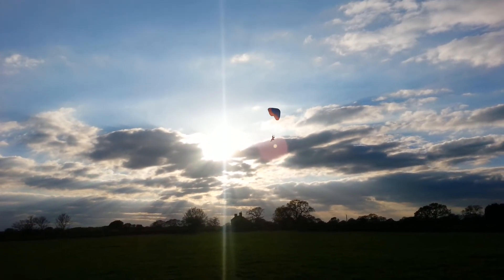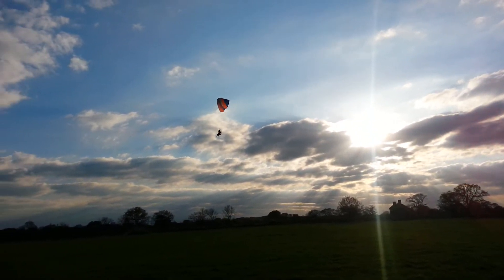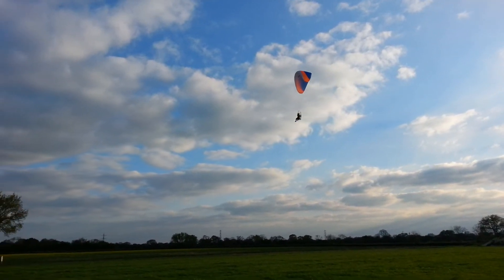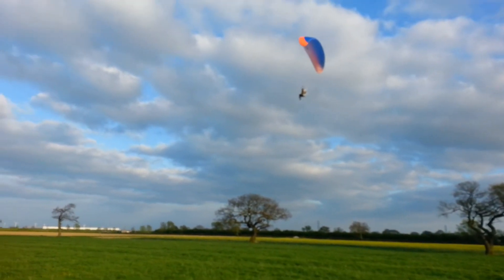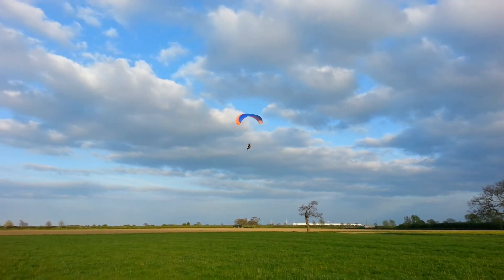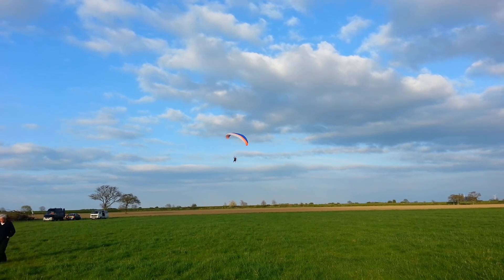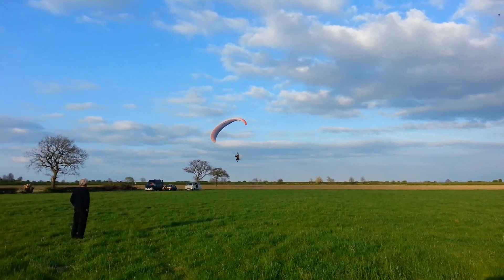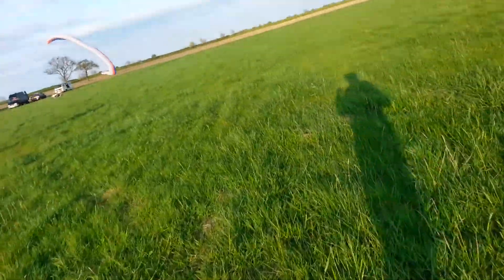Maiden flight on a homemade Eggmotor. Now a 'High Priest'.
Here is a video of my maiden flight:

I still have problems as you will see.  After gaining 1 or 2 hundred feet, the engine dropped immediately to idle and when I tried to rev it back up to full revs it wouldn't hold there so I had to maintain hight on about 2/3 revs to come back and land safely.  I revved it up on the ground after and again it wouldn't hold on full revs (although it did get up to about 6100 RPM briefly, instead of my more usual 5900).  If you listen carefully you can hear it backfire a couple of times.  I'm guessign it's some kind of fuel/carb issue but not sure what, the plug after the flight was lean underneath with soot on top, and after the gound run-up was lean.  Backfiring and lean seem to contradict one another!
You'll notice the hard landing and the Skybolt frame didn't suffer a scratch and
it also felt massively stable in the air with very little torque.

HighPriest.